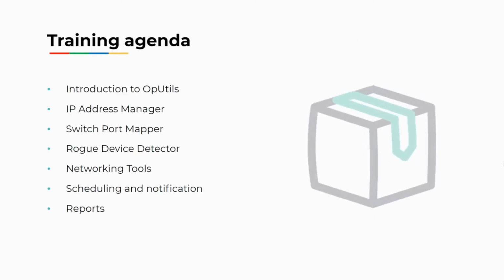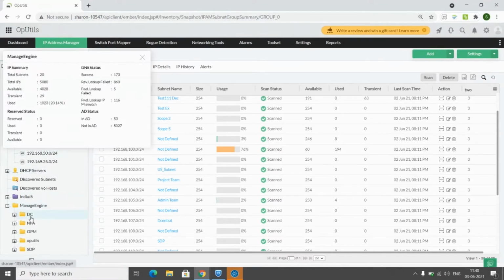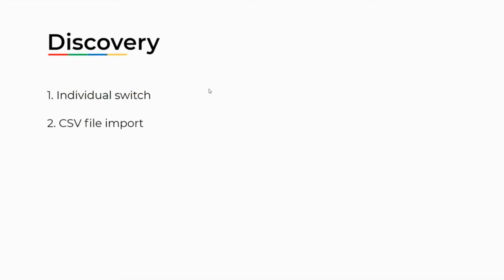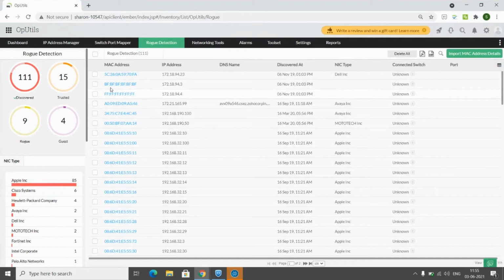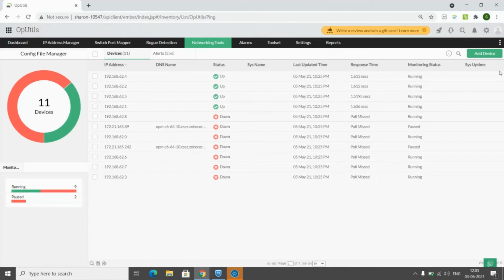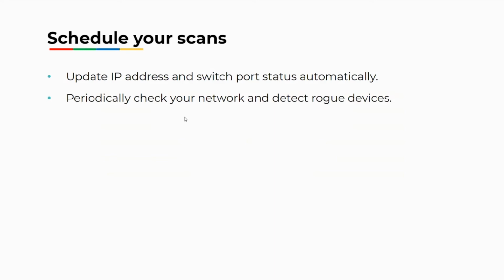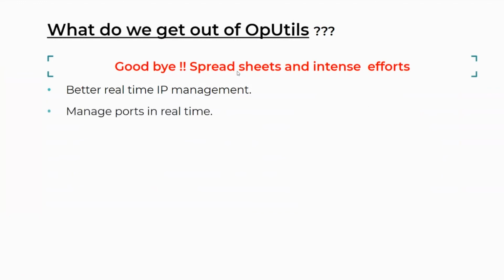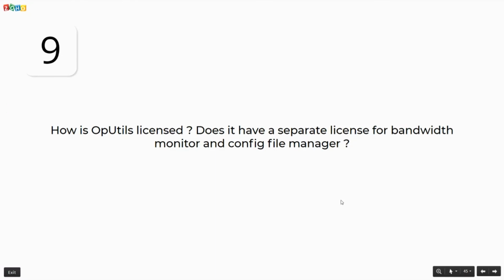2021 ManageEngine OpUtils Training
Here's  a recording of our free training on OpUtils and the best practices to monitor your network's IP resources, switch ports, and rogue devices. We explored OpUtils' wide range of built-in network tools, and get to know the automation, alerting, and reporting options available.